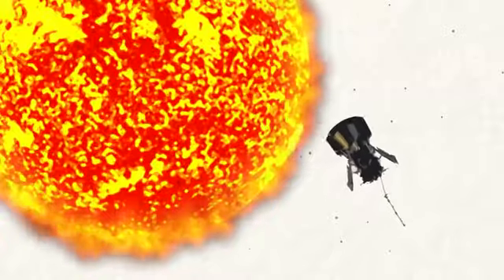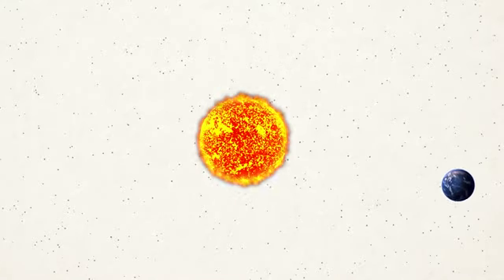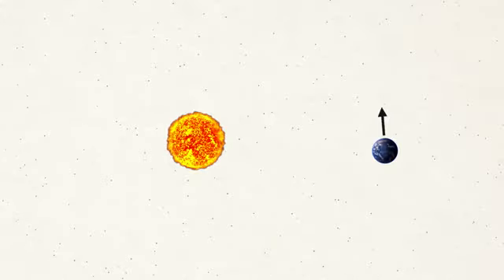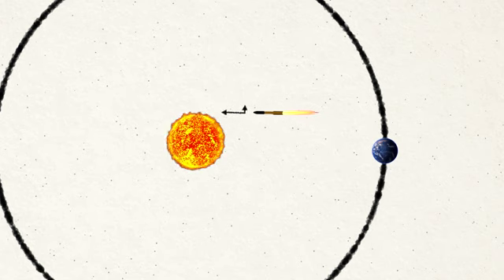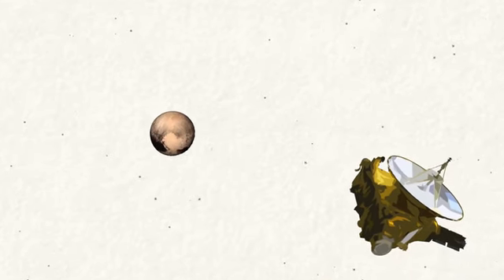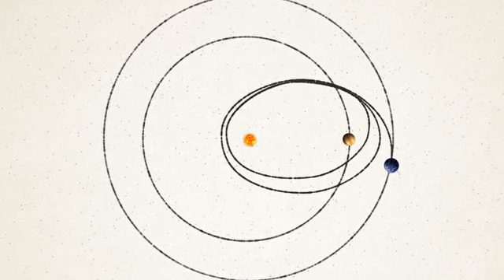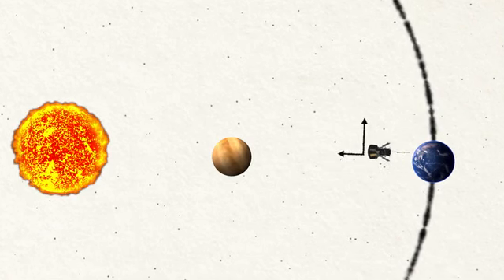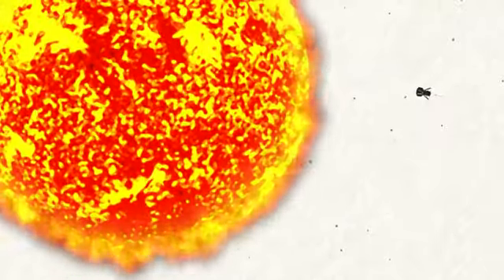"Unveiling the Sun: A Closer Look at Our Star's Astonishing Beauty"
Description:
Step into the mesmerizing world of the Sun with our captivating video that delves deep into the heart of our solar system's shining star. 🌞 Embark on an awe-inspiring journey as we uncover the secrets, power, and stunning beauty that define the Sun's role in shaping our universe.

🔥 Witness the Fiery Heart: Experience the Sun's scorching core, where nuclear fusion fuels its fiery brilliance. Marvel at the mind-boggling temperatures and pressures that sustain this spectacular energy source, and discover how this colossal furnace powers our solar system.

☀️ Dance of Magnetic Forces: Delve into the Sun's dynamic magnetic fields, witnessing mesmerizing solar flares and coronal loops that play across its surface. Learn about the captivating interplay between these magnetic forces and their impact on space weather and communication systems on Earth.

🌌 Gateway to Space: Explore how the Sun influences the heliosphere, an invisible shield that stretches far beyond the planets, protecting us from cosmic radiation. Discover the remarkable ways in which solar winds and solar storms interact with our planet's magnetic field, shaping the breathtaking auroras that paint the polar skies.

🪐 Planetary Symphony: Learn how the Sun's gravitational pull orchestrates the intricate dance of planets in our solar system. Witness rare planetary transits and eclipses that showcase the Sun's central role in celestial events that have inspired humanity for centuries.

🌠 The Sun's Future: Contemplate the life cycle of our star and its eventual transformation into a red giant. Explore the cosmic destiny of the solar system as we unravel the mysteries of the Sun's final stages and its eventual impact on Earth and its neighboring planets.

Join us on this visually captivating odyssey through the heart of the Sun, where science meets art, and wonder meets understanding. Don't miss out on the chance to explore the radiant beauty that fuels life on our planet and beyond! 🌟🚀🔭